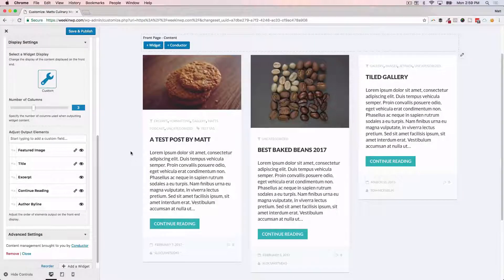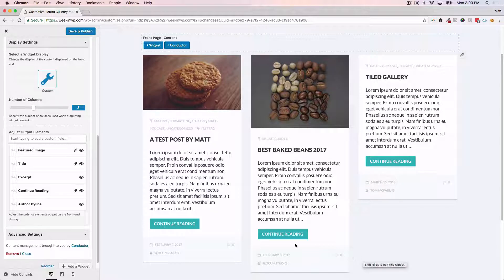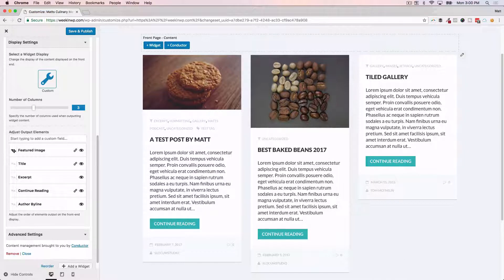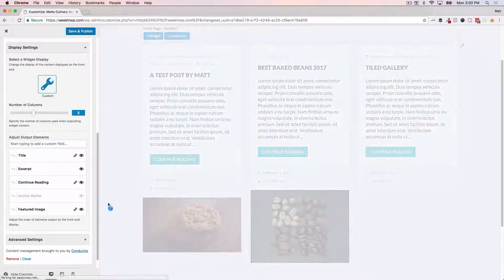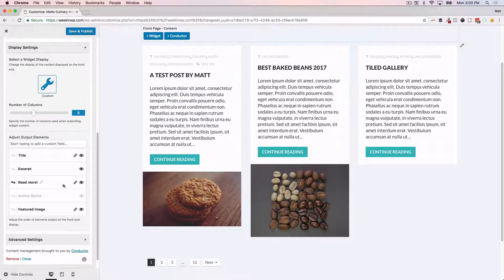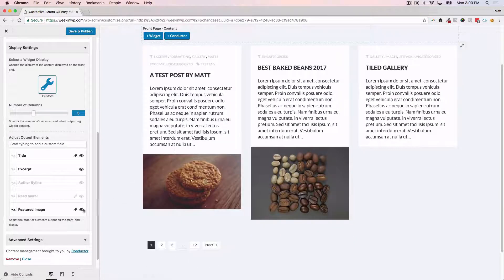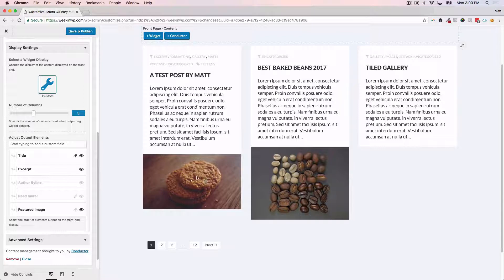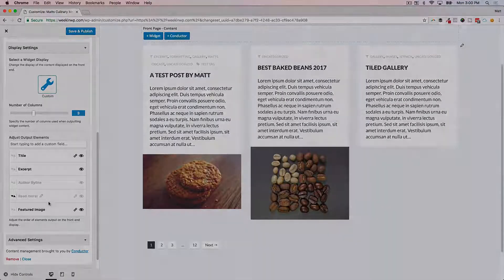Granular content display